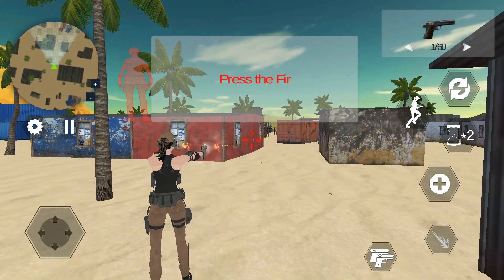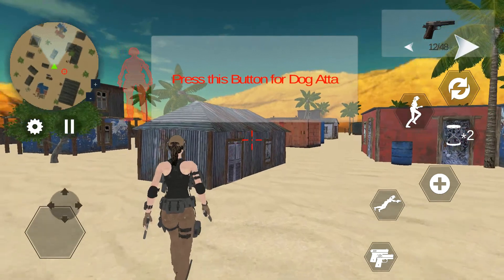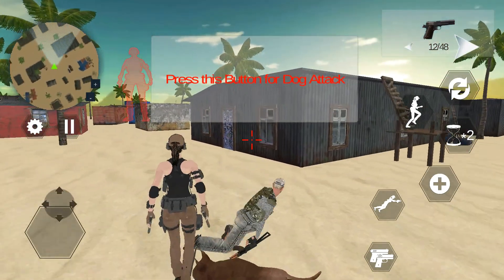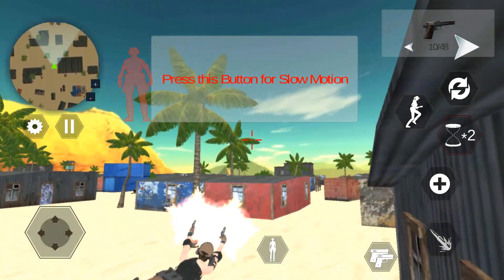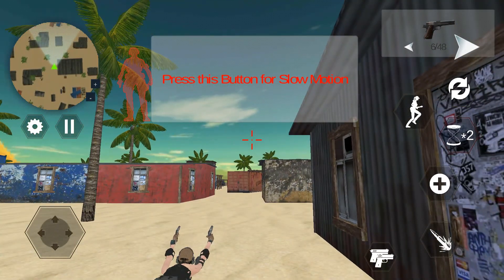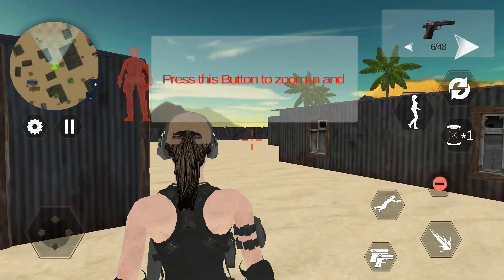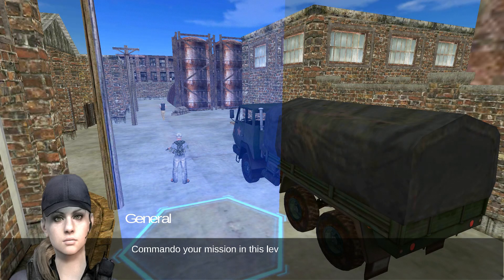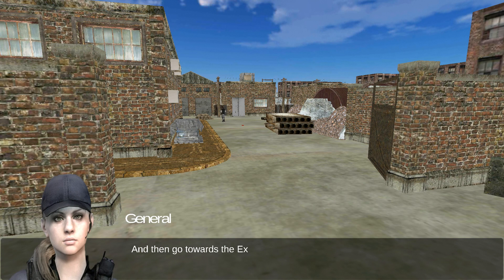Secret Agent Alisha : Action TPS Shooting Game Gameplay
Secret Agent Alisha : Action TPS Shooting Game Android IOS Gameplay

✅  App Store (iPhone / iPad) Link - not yet